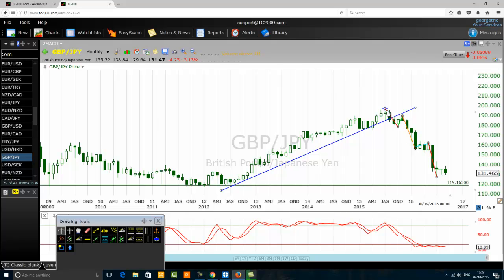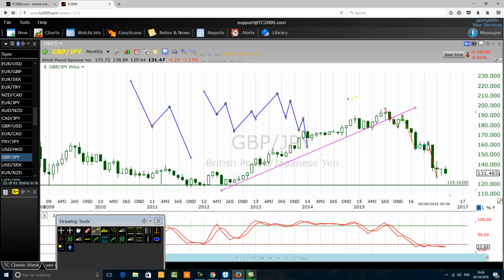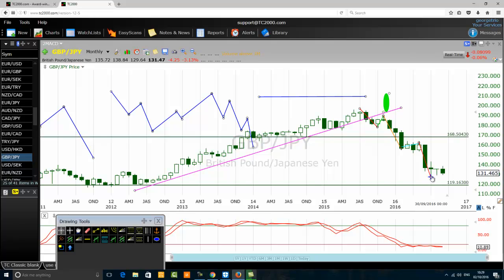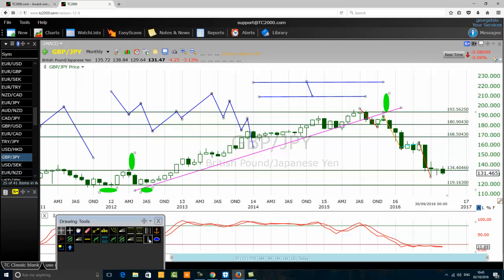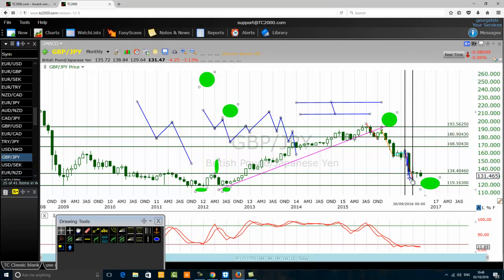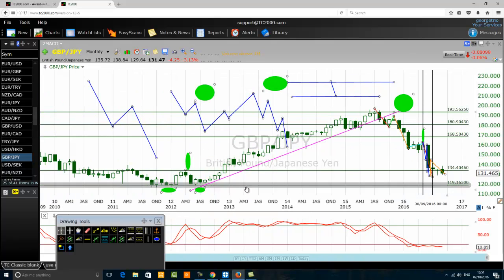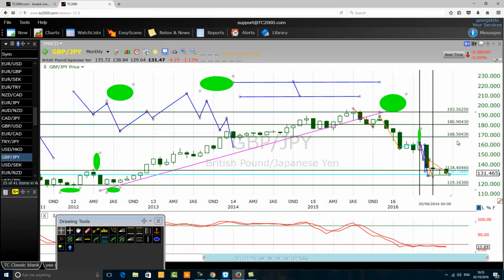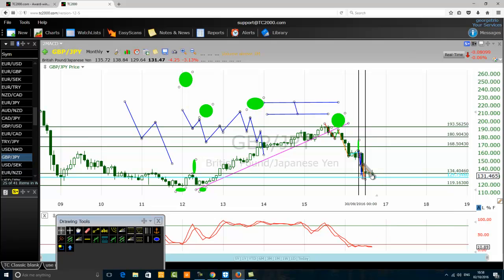Simple Method To Improve Elliott Wave Day Or Swing Trading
Fast and effective way to improve how to count Elliott waves
without going to the left or right.  Do something about your
Elliott wave analysis today by watching the full length of this
tutorial.
Start now.